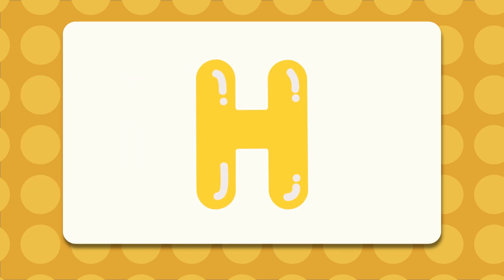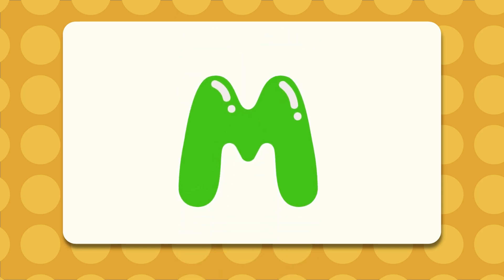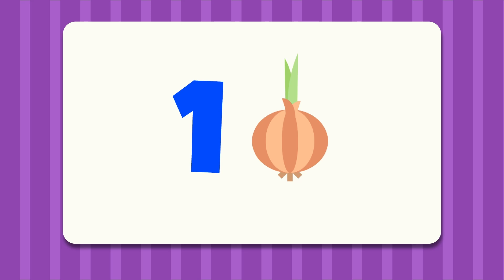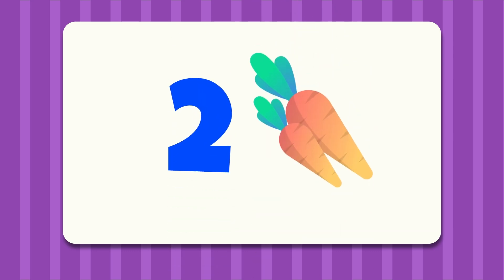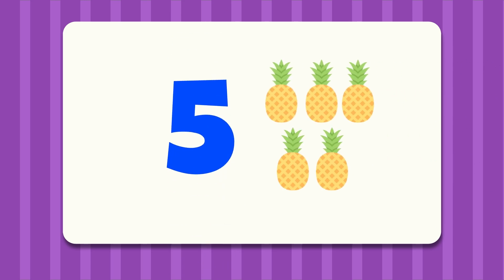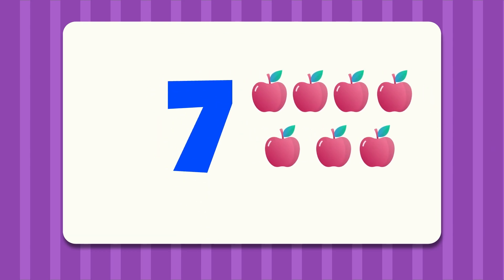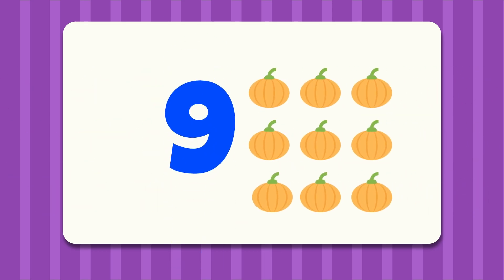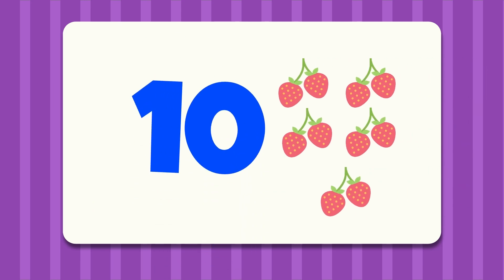CLASE 69, Infants & Kids - ABILITYTOHELP